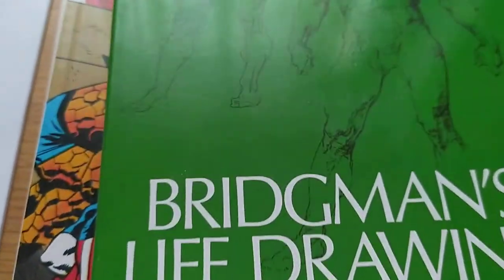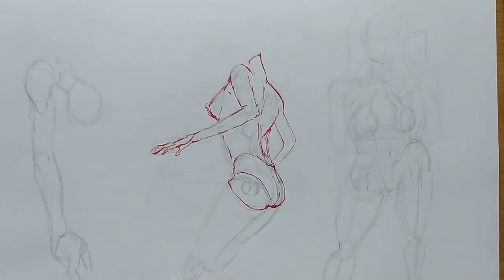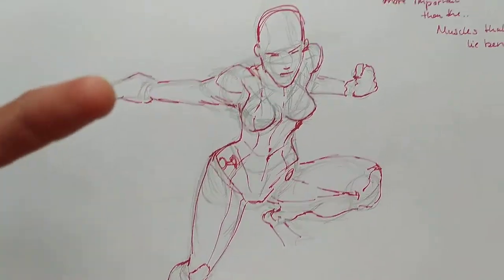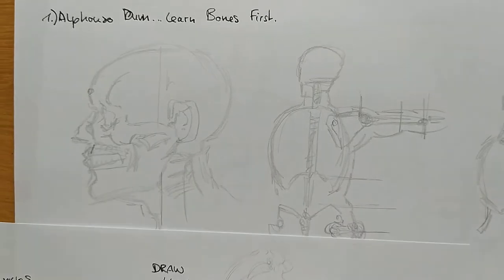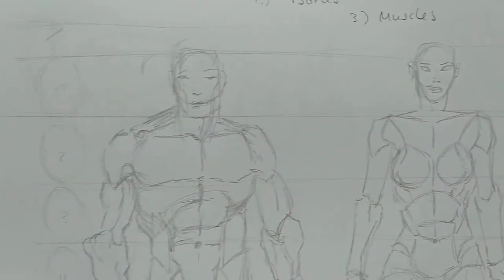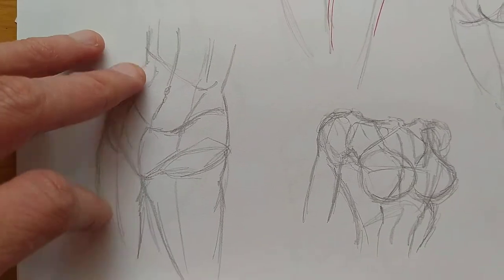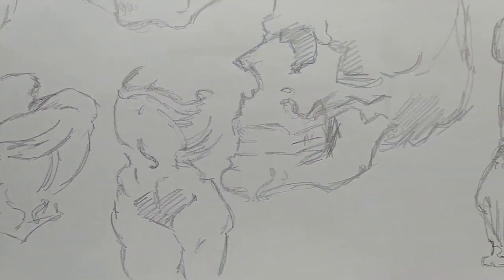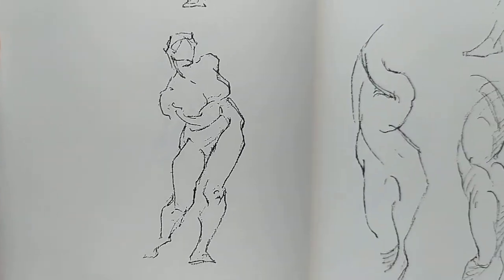19 March 2021 - Going back to the Fundamentals: The Bones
Why most of US can'T DRAW???
BECAUSE WE NEVER LEARNED HOW?
How? Well you gotta know the FUndametals!
What are the Fundamentals? The stuff thought in these books.
Somehow yes, but it is not SUFFICIENT!
You can't Speak or Write or Calculate without knowing the bare Fundamentals:
Words, Letters, how it is all connected.
And that is why we can't draw properly. Because we don't know
whats underneath it all. WE gotta study, the bones!
Than the Muscles, Than the Flesh over it...and than we can put it all in motion!
Write our own Music so to say!

IF YOU WANT TO BUY MY COMICS:
Mein ETSY Store
Mein Ebay Store

IF YOU WANT TO PICK UP MY WEREWOLF GAME: "Noir Werewolf" - YES THAT WEREWOLF! ONLY BETTER